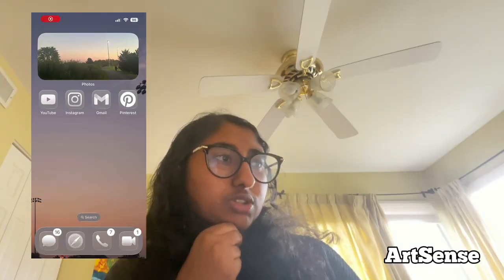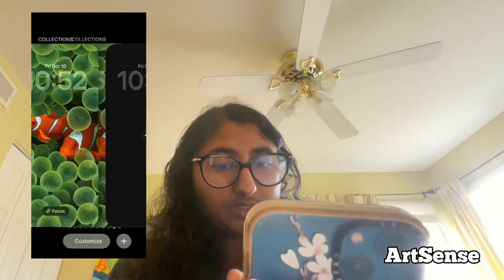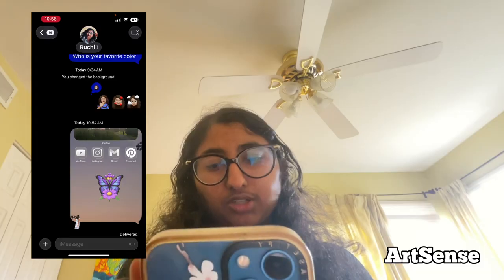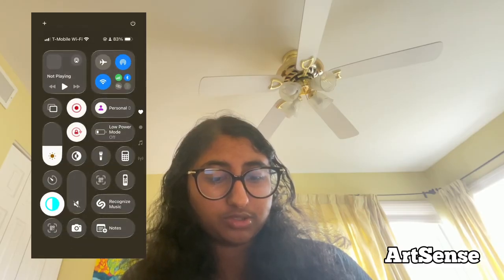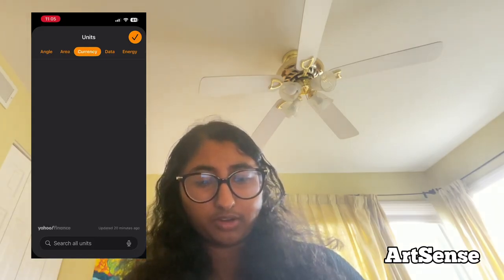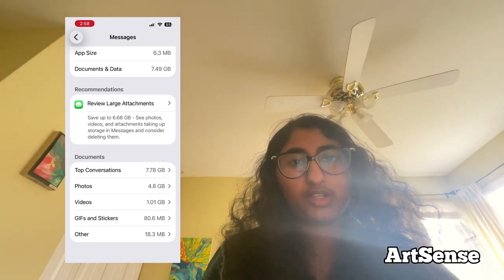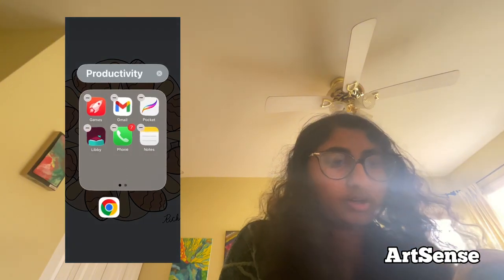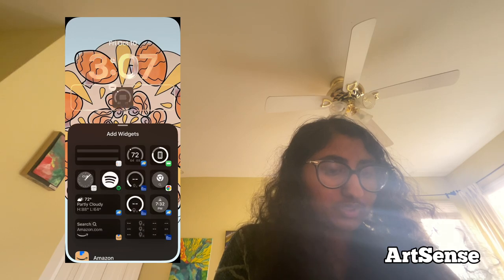How to use your iPhone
Today I’m sharing some basic tips and tricks on how to use your iPhone, including screenshots and simple customization like widgets.